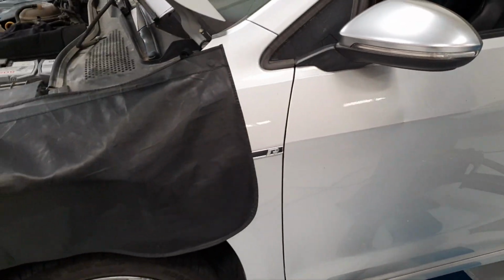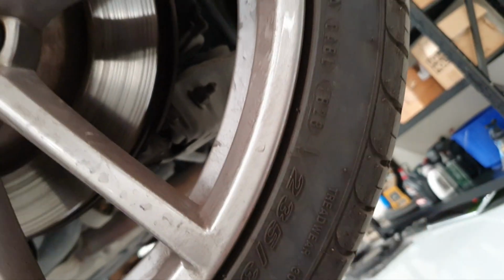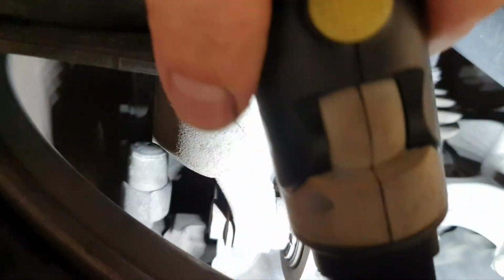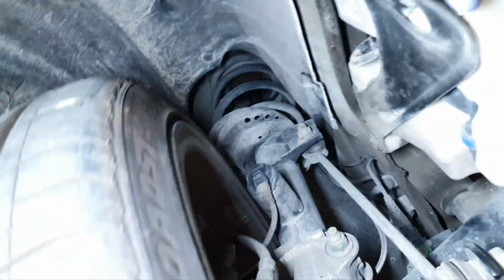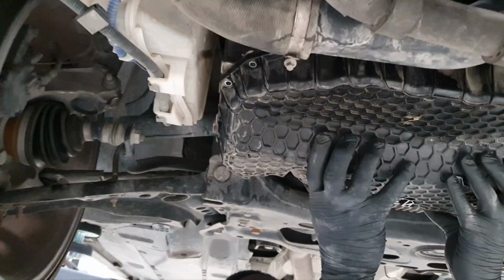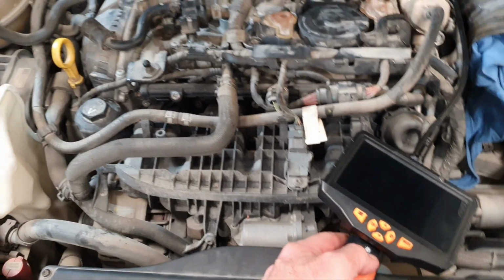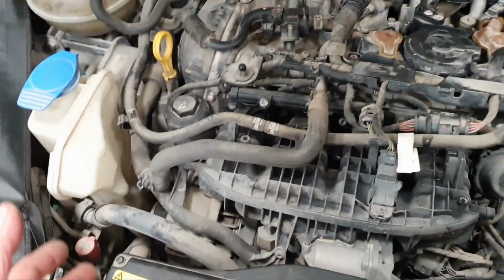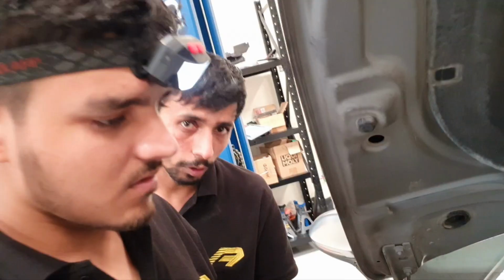Golf R 2015 with 216k km check up (part 1)